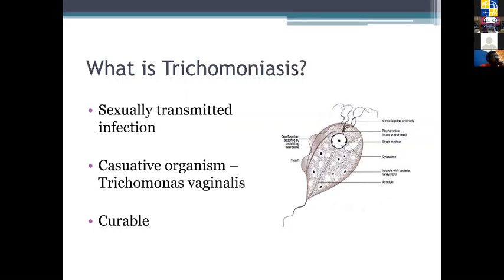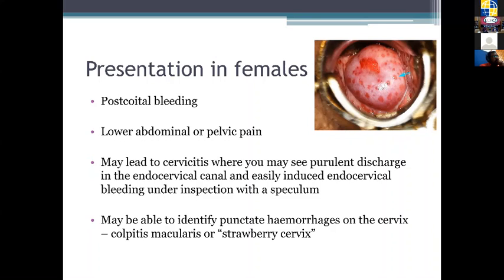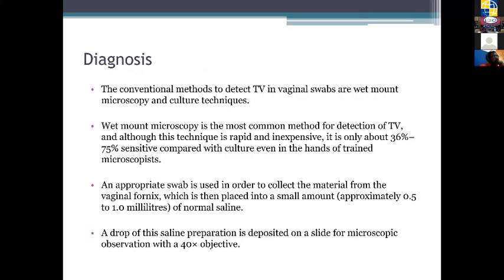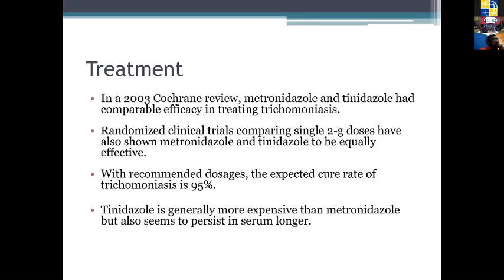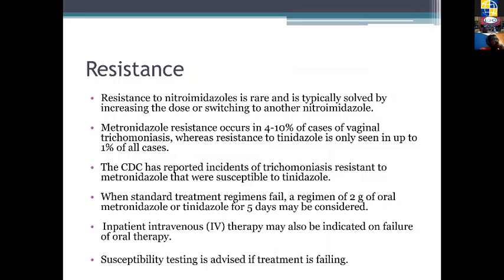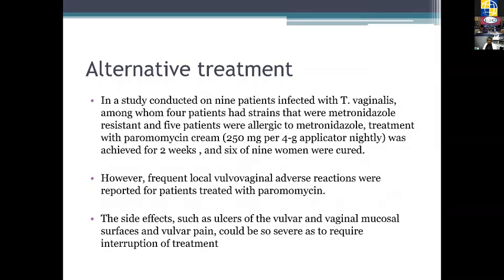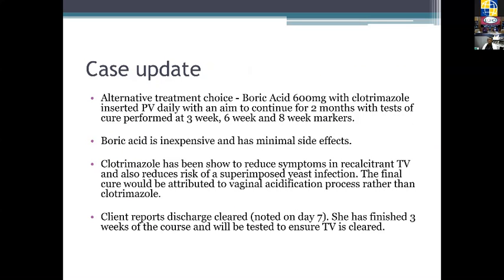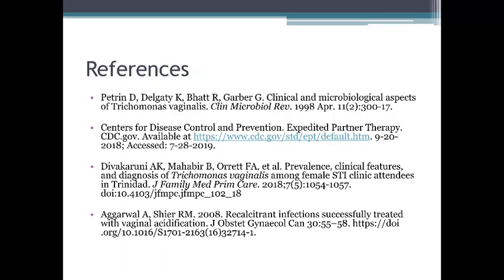S57 MRFTT HIVSTI ECHO DIDACTIC SERIES TRICHOMONIASIS AN OVERVIEW AND UPDATE OF A CHALLENGING C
MRFTT HIV/STI ECHO (Series 3) Session #57
Presented by Dr. Miriam Parboo, Clinician MRFTT
TRICHOMONIASIS - AN OVERVIEW AND UPDATE OF A CHALLENGING CLINICAL CASE

28th  October, 2021